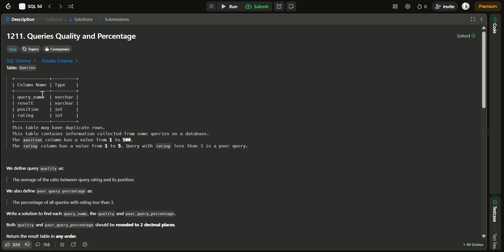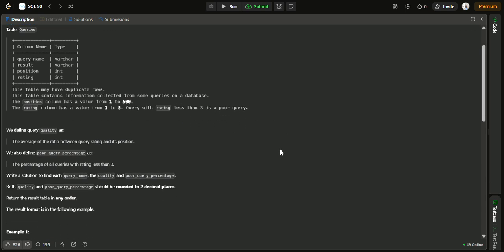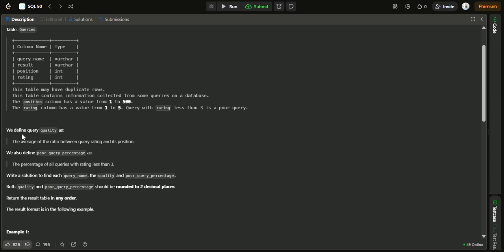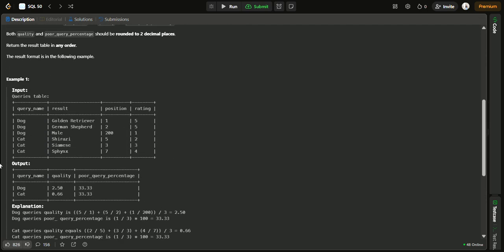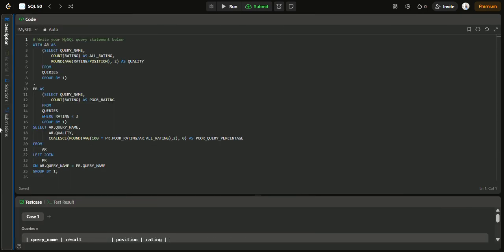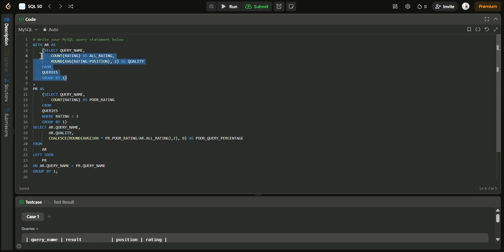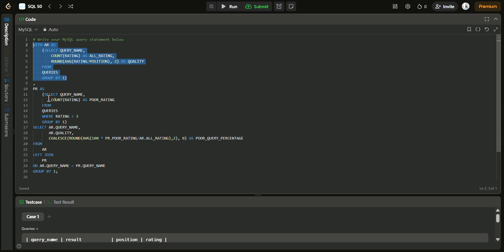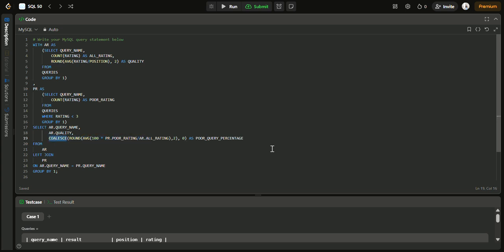LeetCode SQL50 | Day 19 | 1211. Queries Quality and Percentage